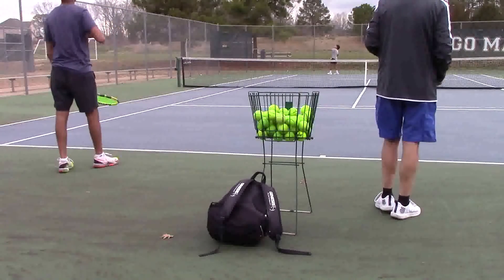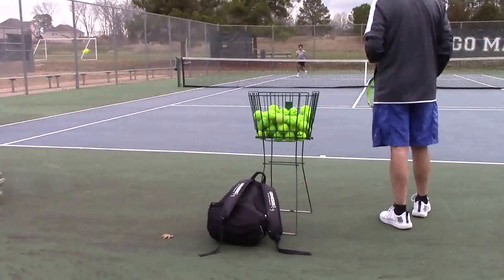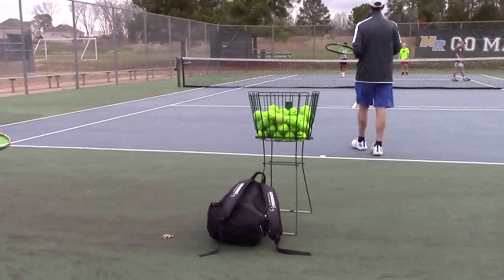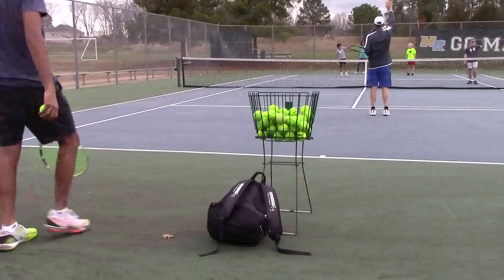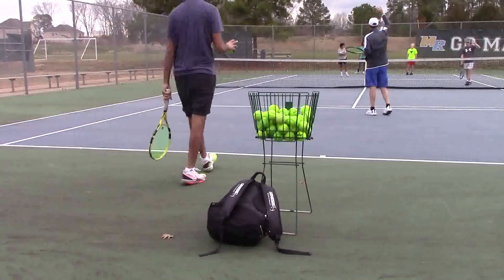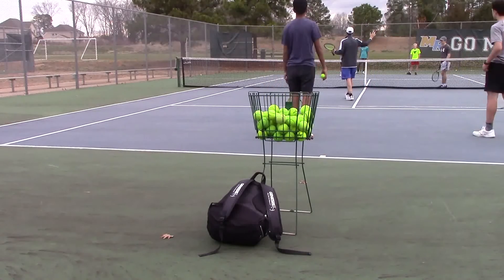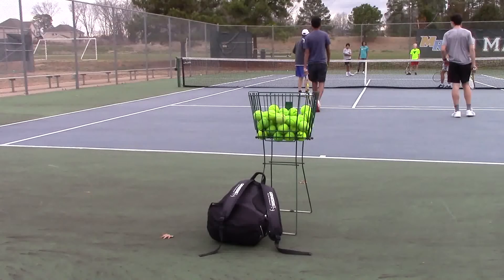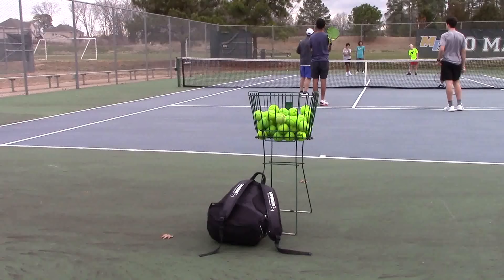Transition Tennis drill talk Coach Kyle